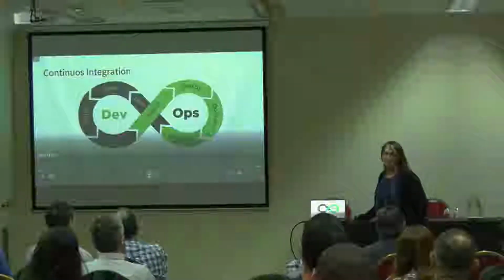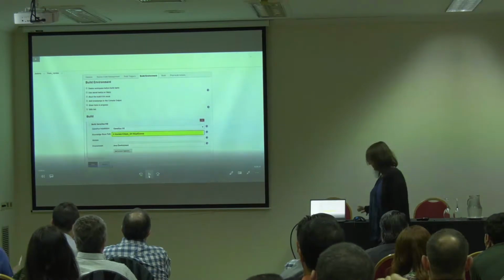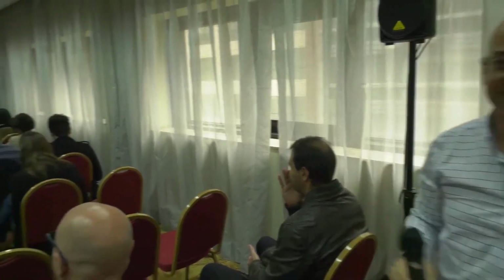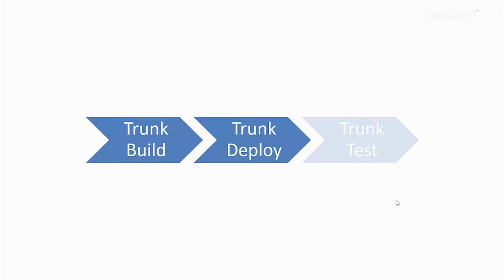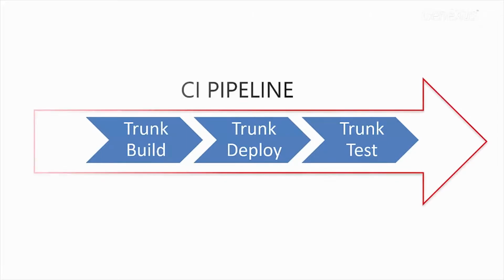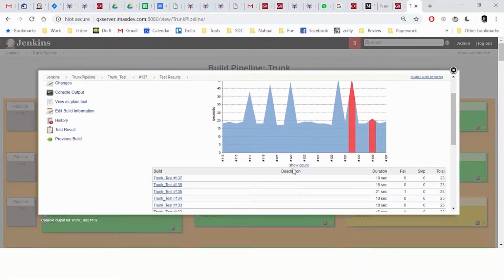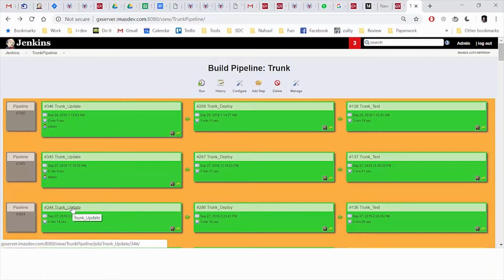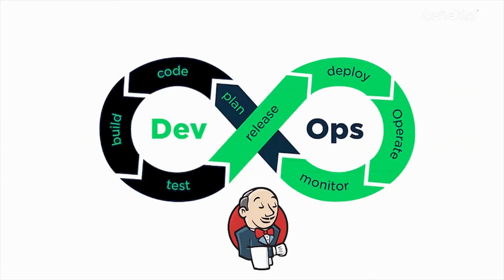Facilitating DevOps Cycle with GeneXus Server and Jenkins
Enhancements in GeneXus Server and its role to implement continuous integration in the flow of DevOps. Plug-in in Jenkins to organize that flow and how to achieve this.